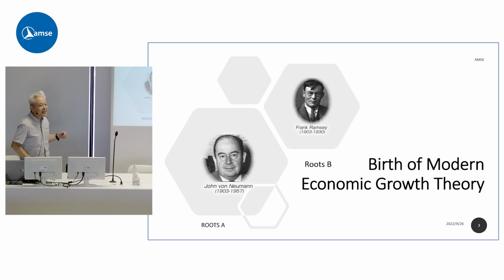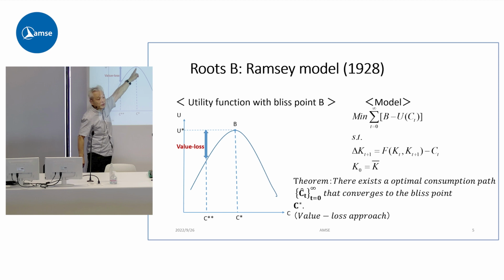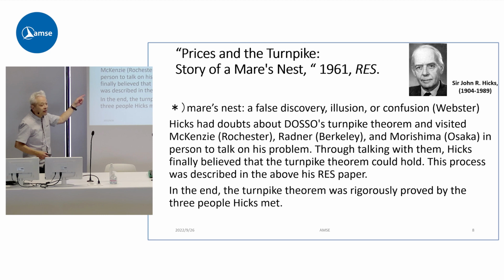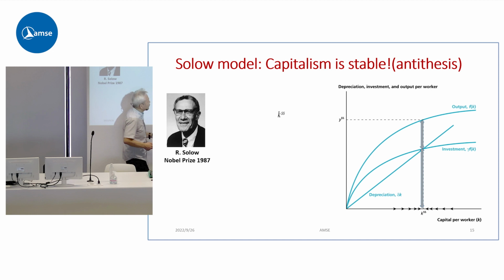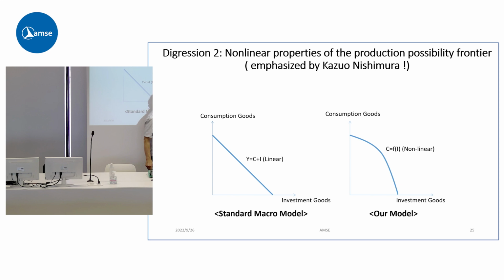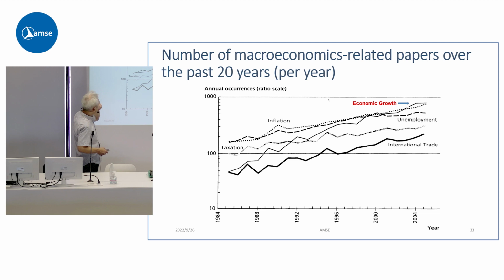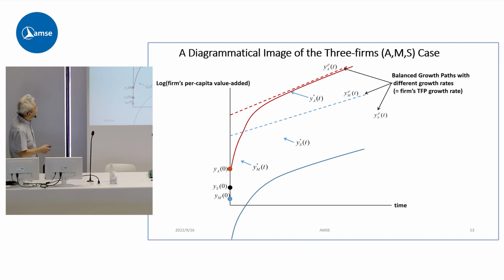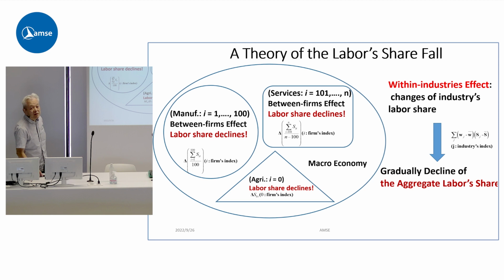Harutaka Takahashi: Toward a theory of the labor share’s fall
On September 26, 2022, we welcomed Harutaka Takahashi (Kobe University and Meiji Gakuin University) for an AMSE Seminar lecture.

Abstract: In the last few years, there have been a growing number of studies pointing to a decline in the labor share, and this new fact has been clearly confirmed by Autor et al. and Karabarbounis and Neiman, among others. One of their key findings is that the decline in the labor share is primarily driven by reallocation among firms, rather than the decline in the weighted average labor share within firms (between-firm effect). On the other hand, at the industry level, the aggregate macro labor share is mainly affected by within-industry effects (the movement of the labor share in each industry). To explain these facts simultaneously, Autor et al. propose the “superstar” firm theory. That is, the aggregate labor share of an industry tends to decline as the most productive firms with the lowest labor share, called “superstar” firms, increasingly dominate the industry. Their theory is analyzed completely within the framework of statics, even though it clearly has many dynamical aspects. In this study, we propose a multiple-firm optimal growth model as a benchmark model that provides a solid theoretical foundation for the superstar firm theory. The multi-firm optimal growth model was intensively investigated by J. Scheinkman and L. McKenzie, under the title "Turnpike theory for multisector optimal growth model." The focus here is on the dynamic theory of superstar firms, but as the causes of the declining labor income share are as diverse as those reported in the McKinsey Discussion Paper, the policies that address them must also be diverse.

© Photo by Ant Rozetsky on Unsplash